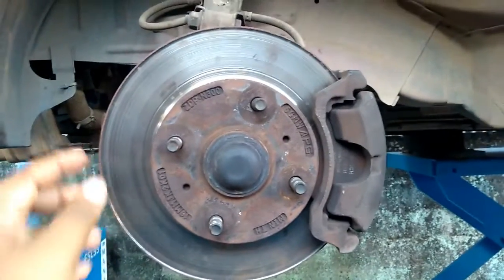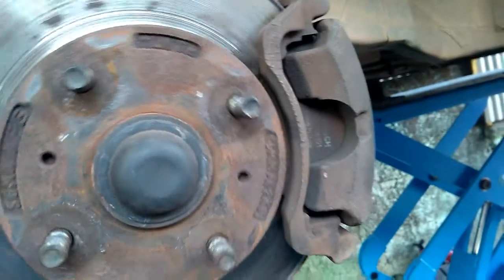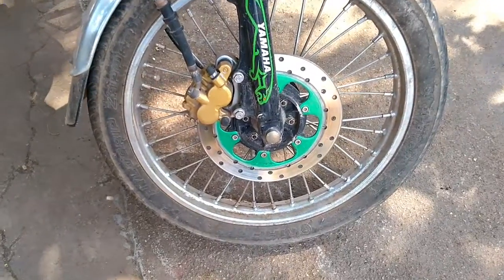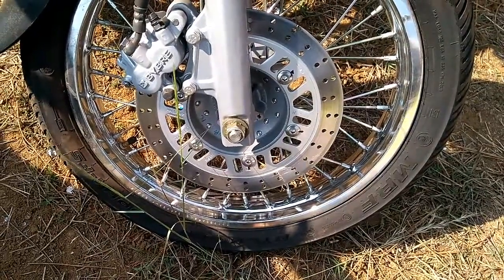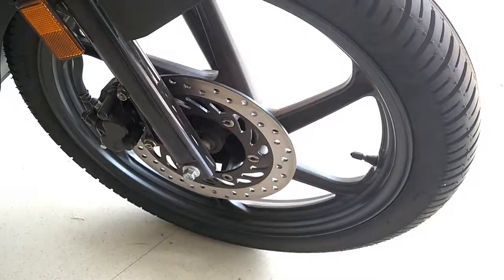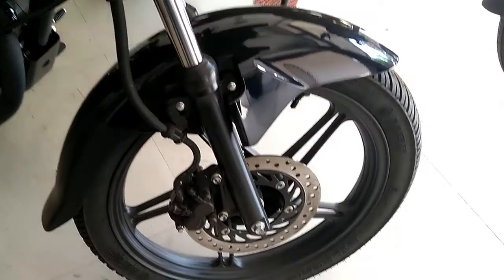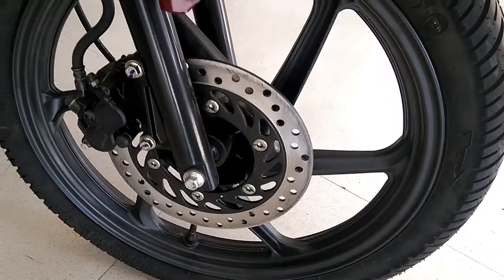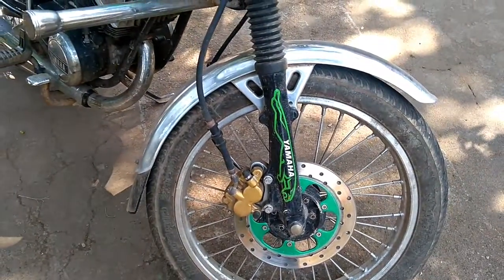All about disc brakes | Types of disc brakes | advanced disc brake technologies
The brake disc or rotor is the rotating part of a wheel's disc brake assembly, against which the brake pads are applied. The material is typically gray iron, a form of cast iron. The design of the discs varies somewhat. Some are simply solid, but others are hollowed out with fins or vanes joining together the disc's two contact surfaces usually included as part of a casting process. The weight and power of the vehicle determines the need for ventilated discs. The ventilated disc design helps to dissipate the generated heat and is commonly used on the more-heavily loaded front discs.

Discs for motorcycles, bicycles, and many cars often have holes or slots cut through the disc. This is done for better heat dissipation, to aid surface-water dispersal, to reduce noise, to reduce mass, or for marketing cosmetics.

Slotted discs have shallow channels machined into the disc to aid in removing dust and gas. Slotting is the preferred method in most racing environments to remove gas and water and to deglaze brake pads. Some discs are both drilled and slotted. Slotted discs are generally not used on standard vehicles because they quickly wear down brake pads; however, this removal of material is beneficial to race vehicles since it keeps the pads soft and avoids vitrification of their surfaces. On the road, drilled or slotted discs still have a positive effect in wet conditions because the holes or slots prevent a film of water building up between the disc and the pads.

A floating disc is splined, rather than rigidly fixed, to the hub as a way of avoiding thermal stress, cracking and warping. This allows the disc to expand in a controlled symmetrical way and with less unwanted heat transfer to the hub.

Unlike car disc brakes that are buried within the wheel, bike disc brakes are in the airstream and have optimum cooling. Although cast iron discs have a porous surface which give superior braking performance, such discs rust in the rain and become unsightly. Accordingly, motorcycle discs are usually stainless steel, drilled, slotted or wavy to disperse rain water. Modern motorcycle discs tend to have a floating design whereby the disc "floats" on bobbins and can move slightly, allowing better disc centering with a fixed caliper. A floating disc also avoids disc warping and reduces heat transfer to the wheel hub. Calipers have evolved from simple single-piston units to two, four and even six piston items. Compared to cars, motorcycles have a higher center of mass:wheelbase ratio, so they experience more weight transfer when braking. Front brakes absorb most of the braking forces, while the rear brake serves mainly to balance the motorcycle during braking. Modern sport bikes typically have twin large front discs, with a much smaller single rear disc. Bikes that are particularly fast or heavy may have vented discs.